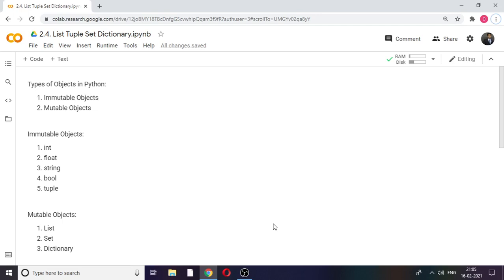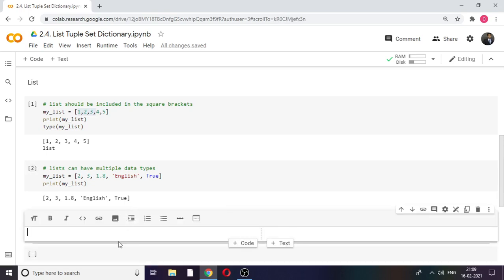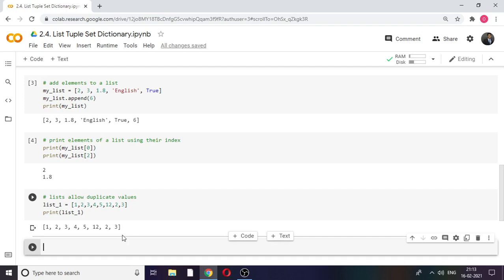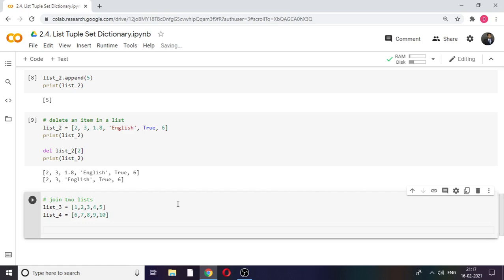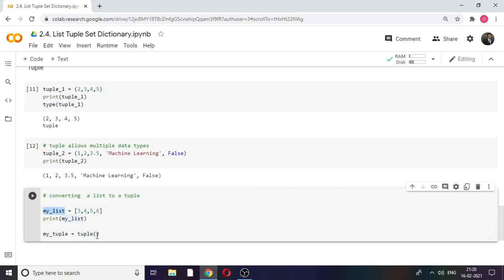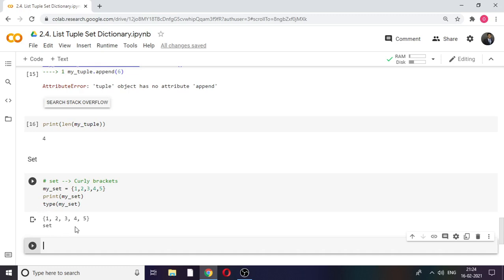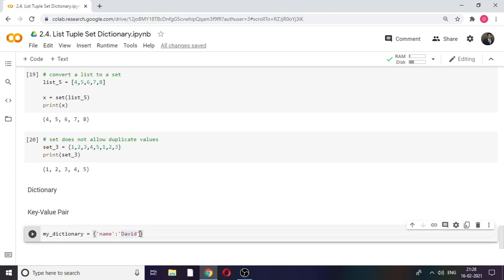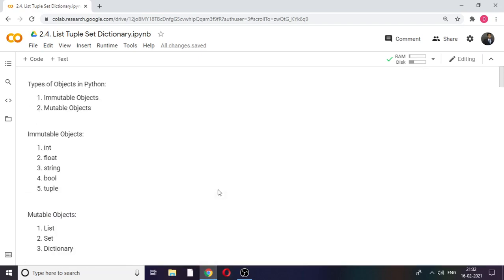2.4. Python Special data types | List Tuple Set Dictionary | Python Tutorial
In this video, I have explained about the Python Data types - List, Tuple, Set, Dictionary.

I am making a "Hands-on Machine Learning Course with Python" in YouTube. I'll be posting 3 videos per week. 2 videos on Machine Learning basics (Monday & Wednesday Evening). 1 video on a Machine Learning project (Friday Evening).